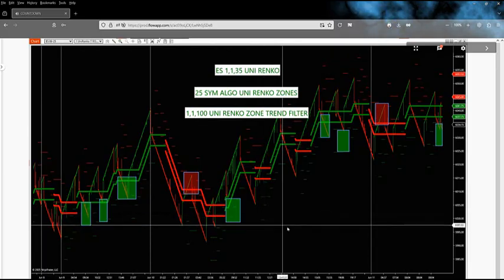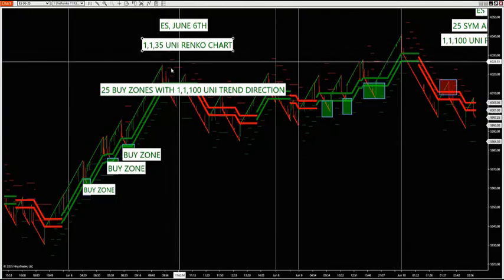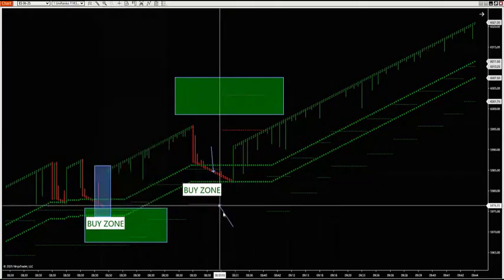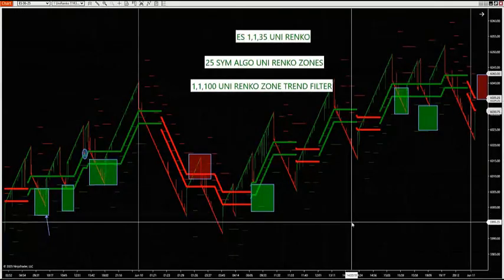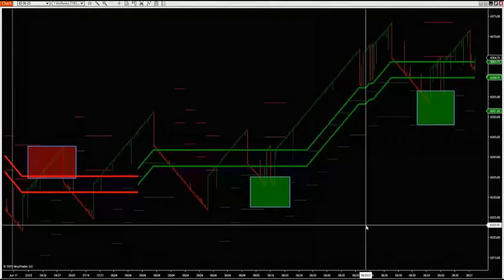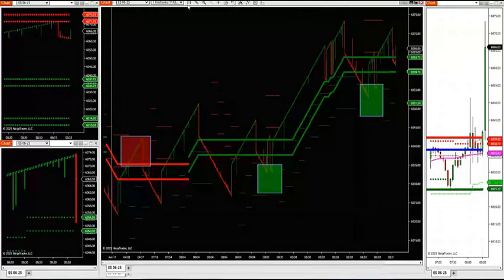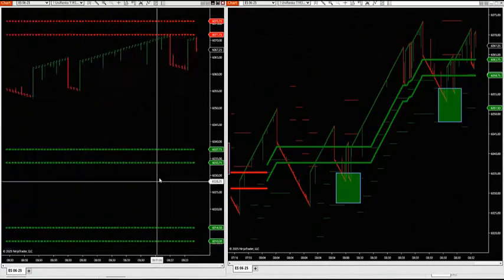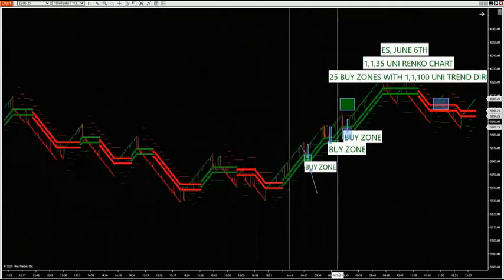6-11-25 How To Spot The Daily Major Potential Revesal Zones DayTradingTheFutures.com